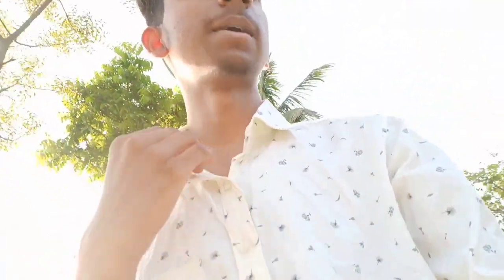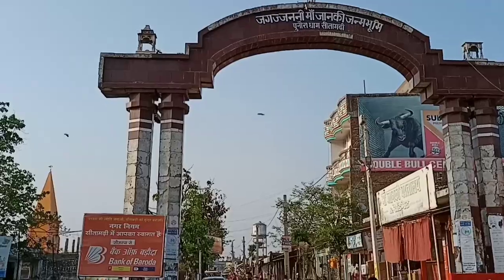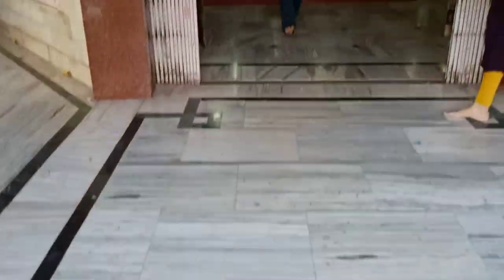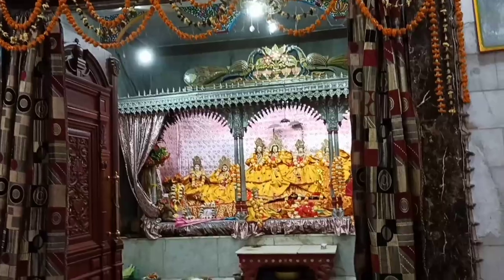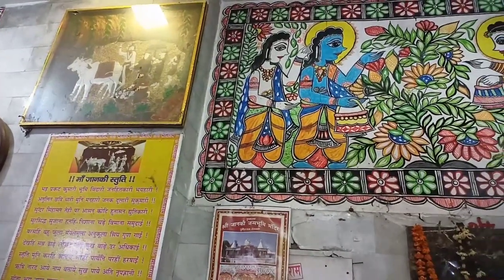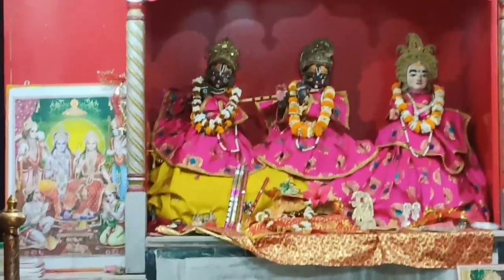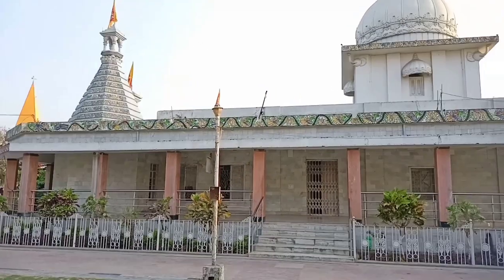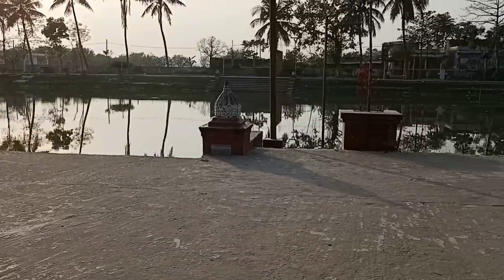Punaura Dham ft. || Priyanshukar Vlogs || Janki Mandir Sitamarhi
Hi everyone. 💚
It is Priyanshu and you are watching priyanshukar vlogs..
In this section we have covered the whole scenario of punora dham..
I hope you liked and enjoyed this video guys...

So, प्यार हमेशा बरसाते रहना 💚।।